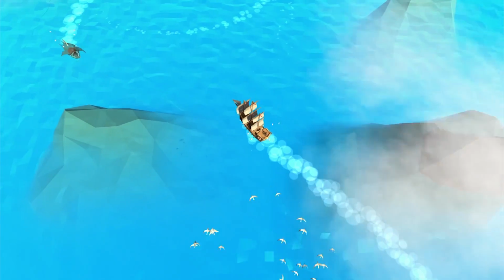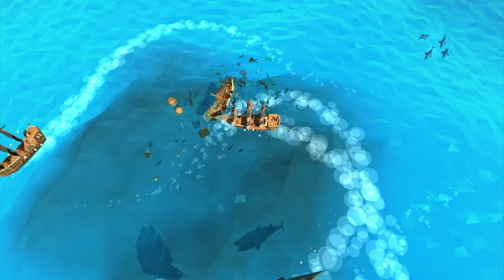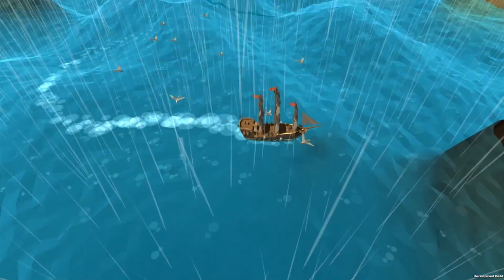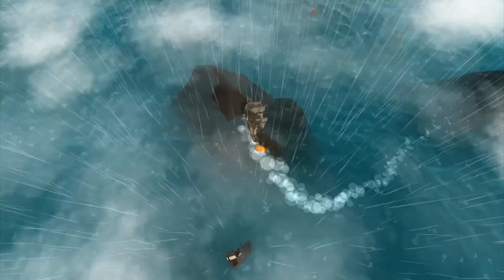Pirates of the Polygon Sea Kickstarter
Praxia Entertainment is proud to present Pirates of the Polygon Sea.

Hunt for lost treasure, fight famous pirates, and slay the mighty Kraken in Pirates of the Polygon Sea!